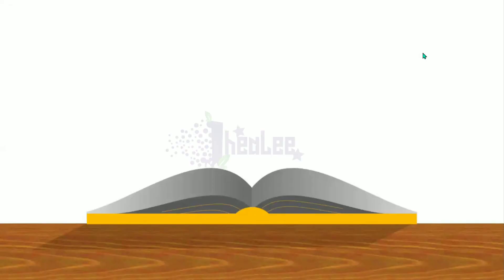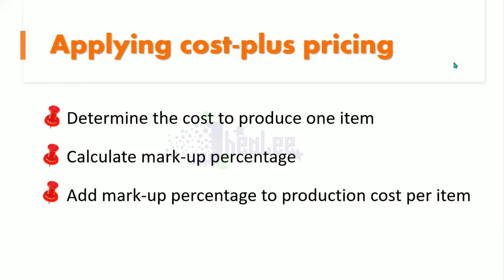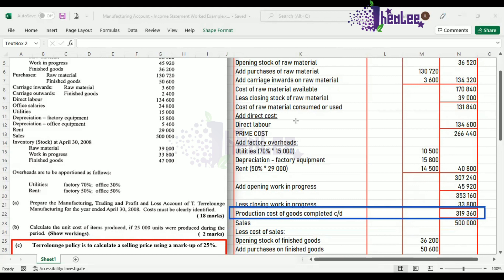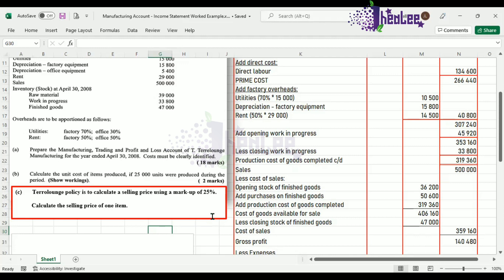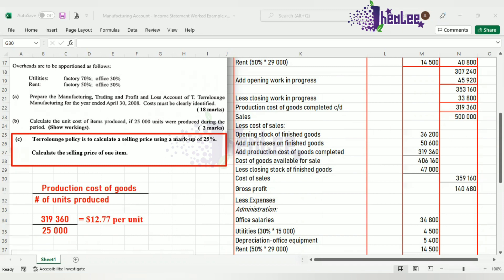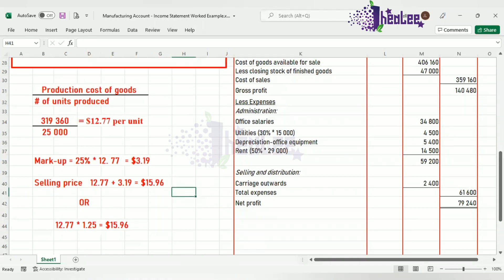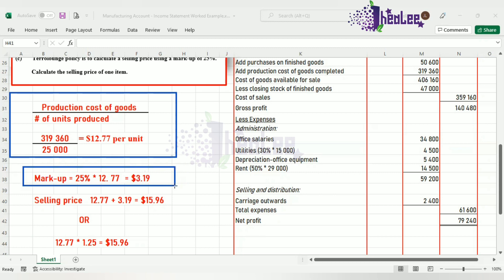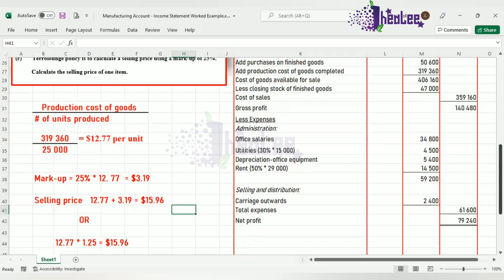Cost-plus Pricing | Mark-up Pricing | Cost Plus Pricing Part 1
This lesson focuses on:
- intro to costing
- application of cost plus pricing in calculating selling price for a single product.